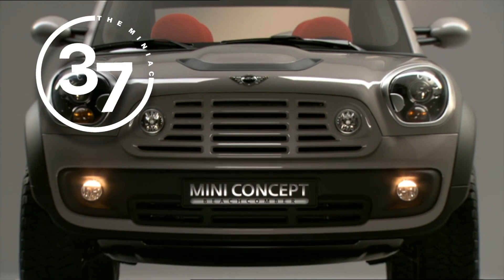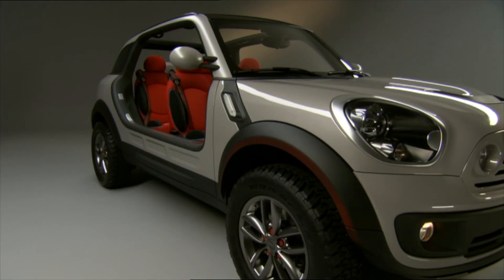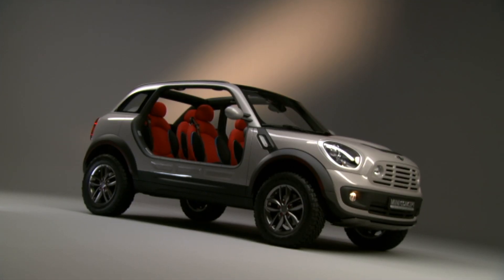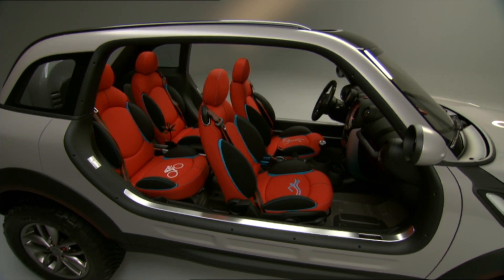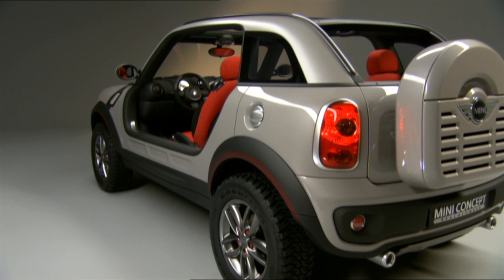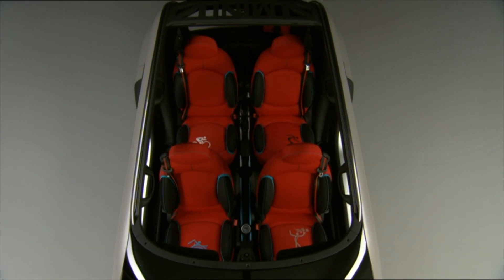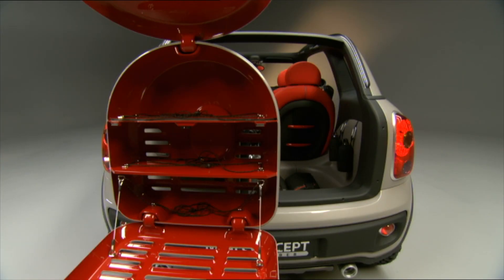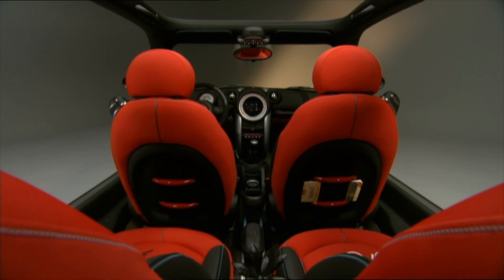Did You Know MINI Created A Modern Day Moke, And Never Built It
Yes that is correct, the Beachcomber Concept was basically a modern day MINI Moke and MINI could have built this car. But they didn't.

Follow The Miniac on Instagram!